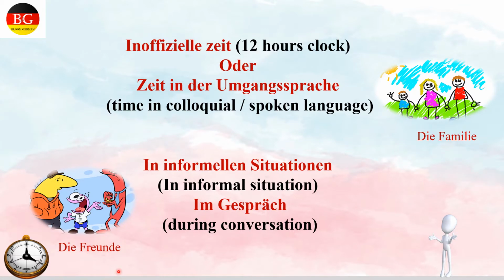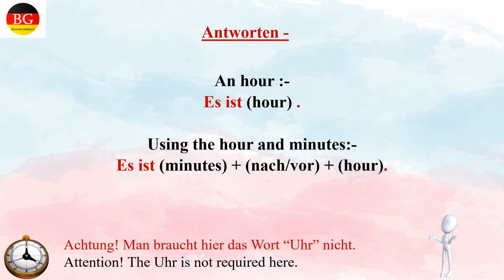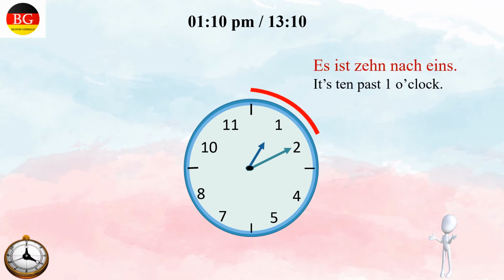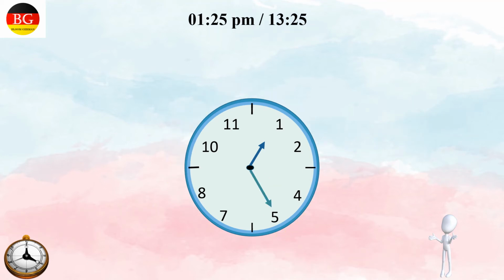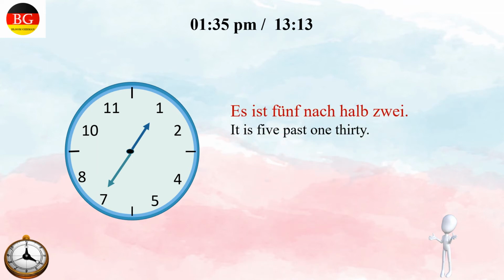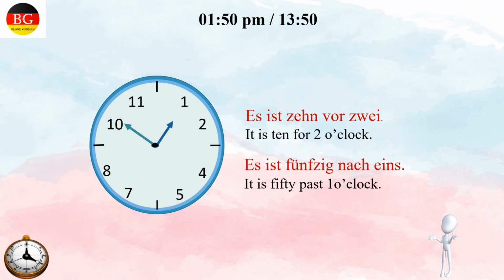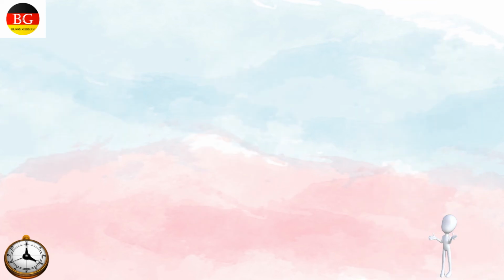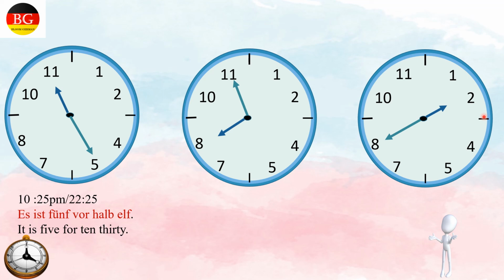Lektion 11 Die Uhr (inoffizielle Zeit)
This is the 11th video of my  video series and in this video you will learn how to tell the unofficial time in German and also how to ask time in German language. Also I have given some tips and tricks that would be helpful for the beginners to understand the unofficial time easily and discussed different way of telling one time.

Video also have some practice question. try to write the answer in comment session that will help you.

Basically their are official time (24 hour format)  and unofficial time (12 hour format)  in German language out of which first one we have already discuss in our last lesson that is lesson no. 10.

Lesson number 4, 5 and 6 of this video series is highly recommended to watch.

Any comments, questions , answers, and queries  are welcome in comment session, as that will give me motivation .

More interesting videos are awaiting!
Bis bald! (see you soon)

Thanks & regards,